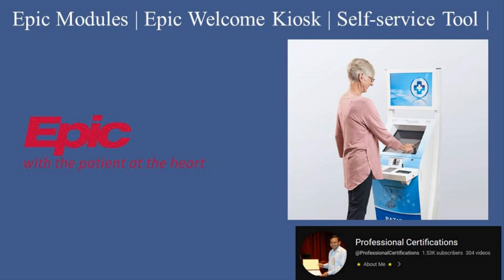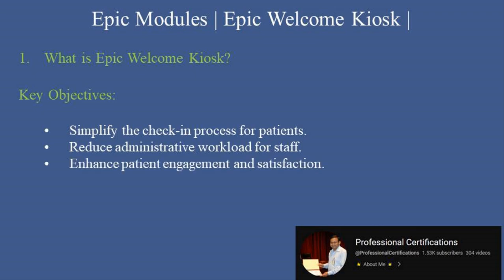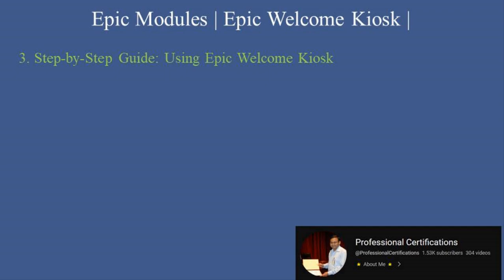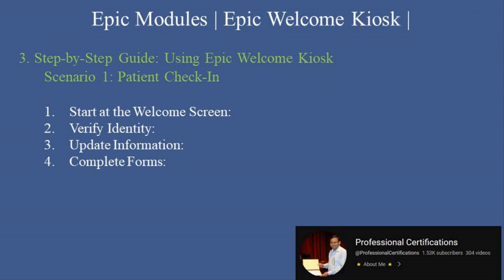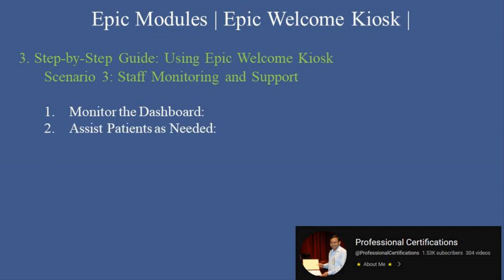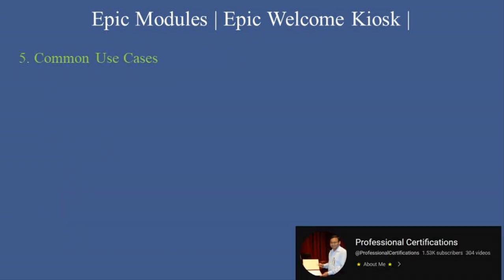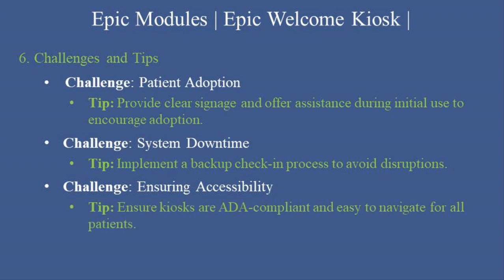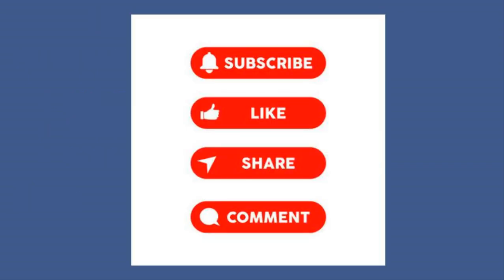Epic Systems modules | Epic Welcome Kiosk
00:00   Epic Systems modules | Epic Welcome Kiosk |

00:26   1. What is Epic Welcome Kiosk?
Key Objectives:
       •   Simplify the check-in process for patients.
       •   Reduce administrative workload for staff.
       •   Enhance patient engagement and satisfaction.

00:59   2. Key Features of Epic Welcome Kiosk
       1. Self-Service Check-In:
       2. Demographic and Insurance Updates:
       3. Payment Processing:
       4. Forms and Consent Management:
       5. Wayfinding and Appointment Details:
       6. Customizable Interface:
       7. Multilingual Support:
       8. Real-Time Integration with Epic:

02:14   3. Step-by-Step Guide: Using Epic Welcome Kiosk
Scenario 1: Patient Check-In
       1. Start at the Welcome Screen:
       2. Verify Identity:
       3. Update Information:
       4. Complete Forms:
       5. Confirm Appointment:
       6. Print Receipt (Optional):

Scenario 2: Making a Payment
       1. Access the Payment Screen:
       2. Select Payment Method:
       3. Complete Payment:
       4. Update Records:

Scenario 3: Staff Monitoring and Support
       1. Monitor the Dashboard:
       2. Assist Patients as Needed:
       3. Resolve Errors:

04:19   4. Benefits of Epic Welcome Kiosk
       •   For Organizations:
              •   Reduces front-desk workload and operational bottlenecks.
              •   Enhances accuracy by minimizing manual data entry errors.
       •   For Staff:
              •   Frees up time for handling more complex patient interactions.
              •   Simplifies payment and documentation workflows.
       •   For Patients:
              •   Reduces wait times and enhances convenience.
              •   Offers a seamless, user-friendly check-in experience.

05:03   5. Common Use Cases
       1. Outpatient Clinics:
       2. Specialty Clinics:
       3. Hospitals:
       4. Multilingual Settings:

05:40   6. Challenges and Tips
       •   Challenge: Patient Adoption
              •   Tip: Provide clear signage and offer assistance during initial use to encourage adoption.
       •   Challenge: System Downtime
              •   Tip: Implement a backup check-in process to avoid disruptions.
       •   Challenge: Ensuring Accessibility
              •   Tip: Ensure kiosks are ADA-compliant and easy to navigate for all patients.

Pro Tip:

06:25   7. The Future of Epic Welcome Kiosk
       •   AI-Driven Insights:
       •   Advanced Payment Options:
       •   Enhanced Patient Education:

06:51   Summary